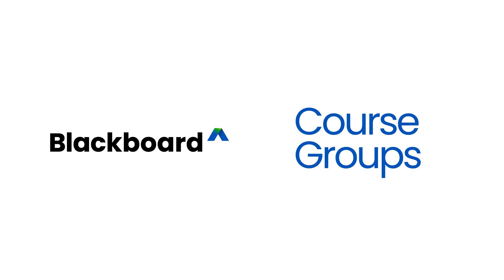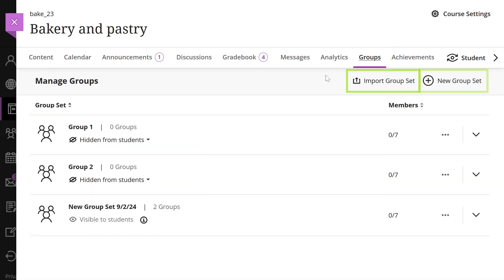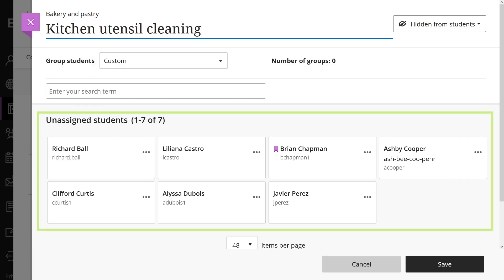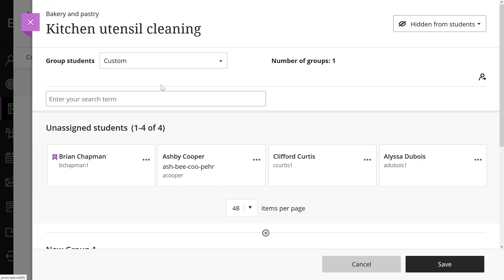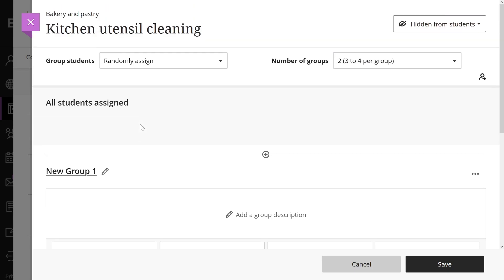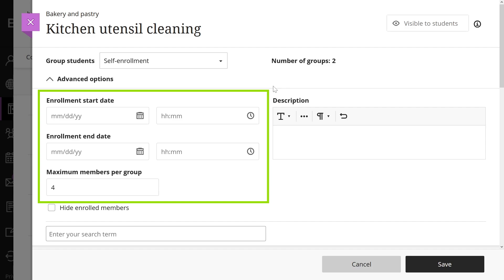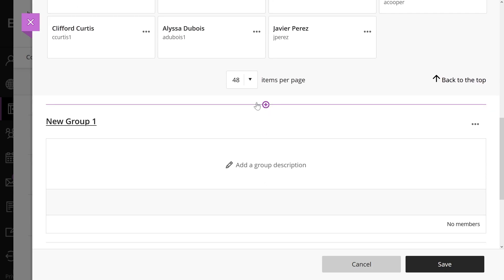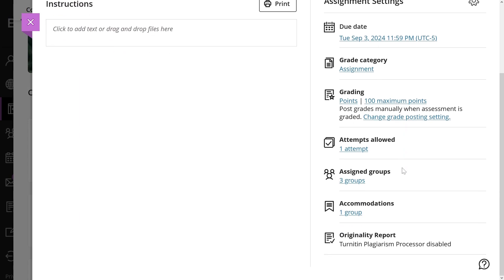Create Groups - Blackboard